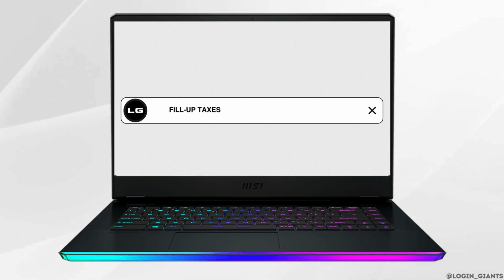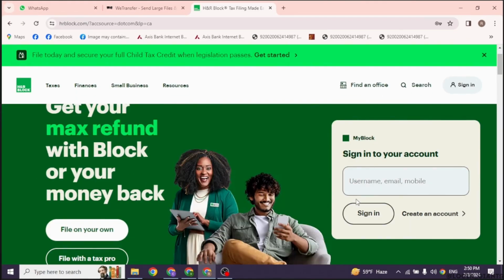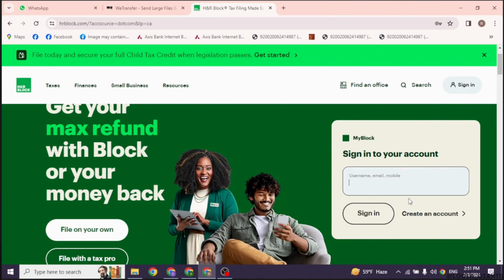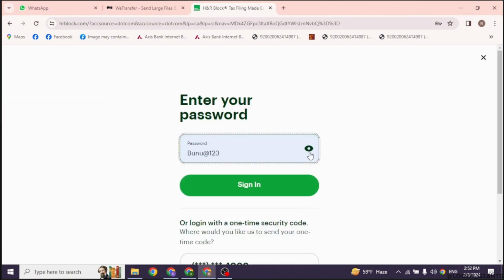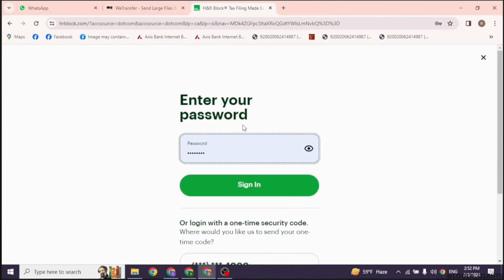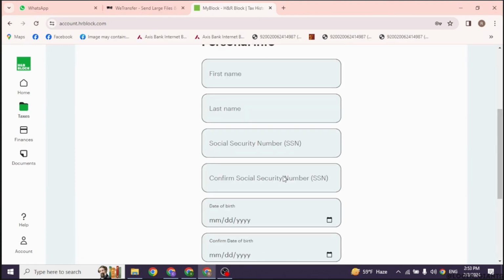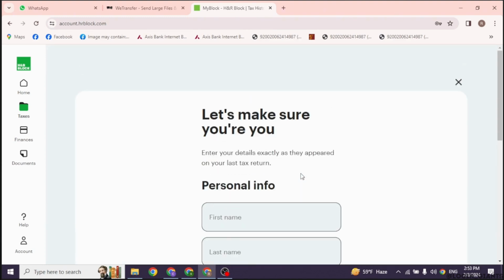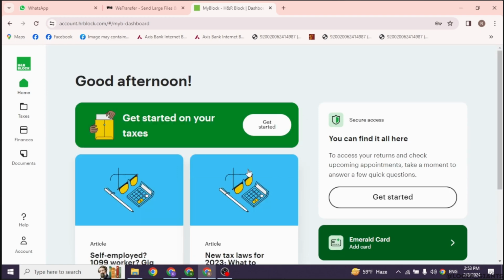How to Fill Out Taxes for DoorDash on H&R Block (Full Guide)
Filing taxes for your DoorDash earnings on H&R Block ensures accurate reporting and compliance with tax regulations. Follow this comprehensive guide to learn how to fill out taxes for DoorDash on H&R Block.

In this tutorial:
0:00 - Introduction
0:05 - How to Fill Out Taxes for DoorDash on H&R Block

Discover the step-by-step process to fill out taxes for your DoorDash earnings on H&R Block. The guide covers how to access your H&R Block account, initiate the tax filing process, enter your DoorDash income, report any expenses, claim deductions, and submit your tax return. Follow these instructions carefully to ensure accurate reporting of your DoorDash earnings for tax purposes.

File your DoorDash taxes with ease using this detailed guide on H&R Block.